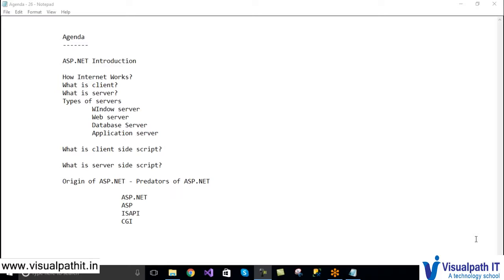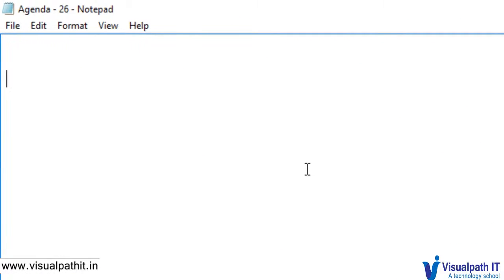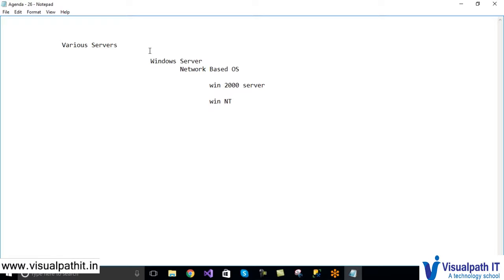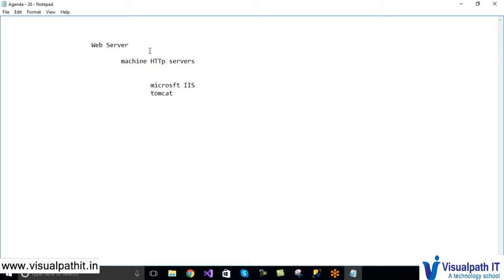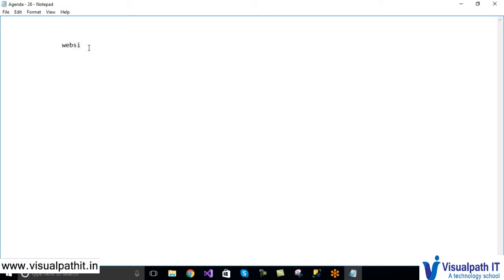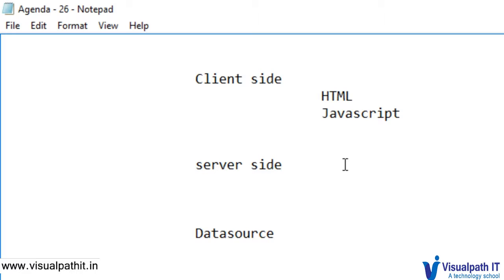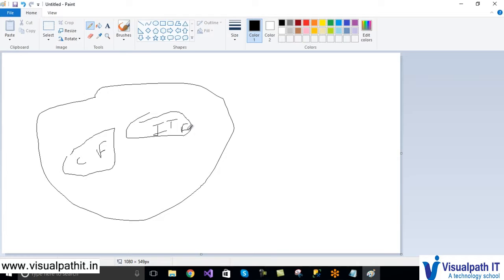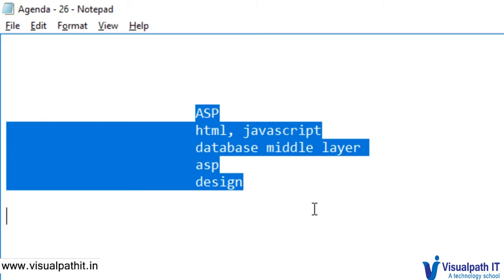ASP .Net Tutorials - Introduction to ASP .Net - Visualpath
In this MS DotNet Tutorials, we will discuss Introduction to ASP .Net